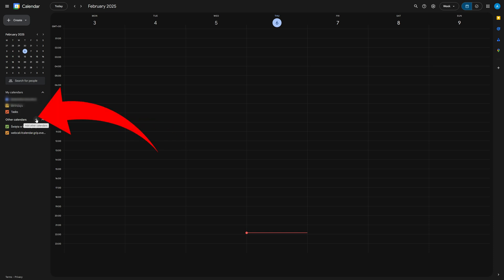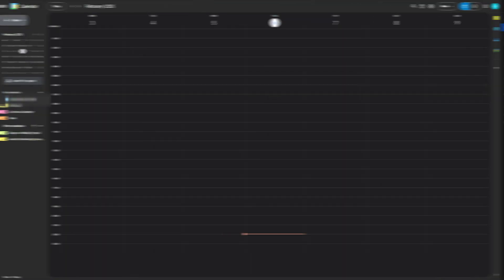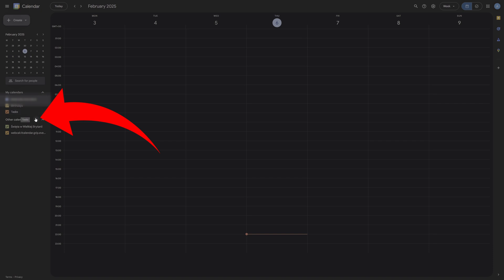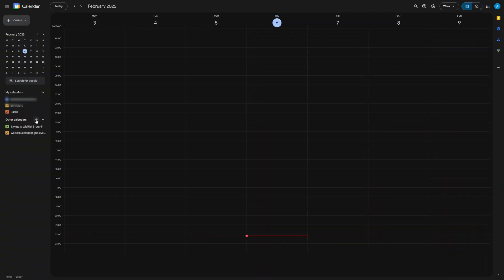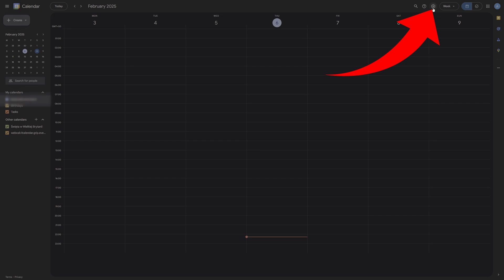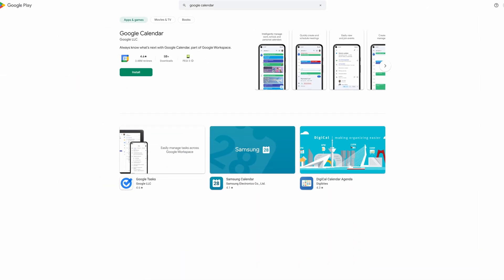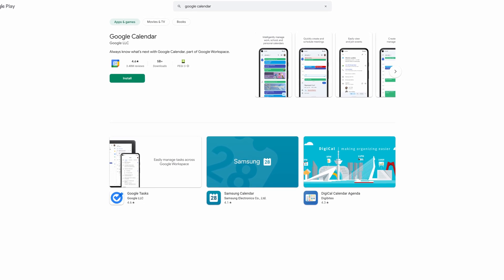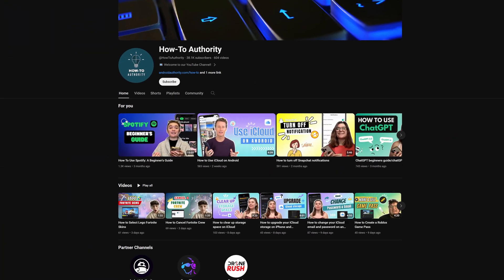How to Create & Subscribe to a Calendar in Google Calendar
📚 Chapters:
0:00 - Intro
0:07 - Creating a New Calendar
0:32 - Subscribing to an Existing Calendar
0:56 - Browsing Calendars of Interest
1:09 - Hiding Unnecessary Calendars
1:18 - Mobile App Limitations

🔹 How to Create a New Google Calendar (Web Only)
1️⃣ Open Google Calendar in a web browser.
2️⃣ Click the + icon → "Create new calendar."
3️⃣ Customize it (Name, Description, Time Zone, etc.).
4️⃣ Click "Create calendar" to finalize.

1️⃣ Click the + icon again.
4️⃣ (Optional) Add a message requesting access.
5️⃣ Wait for approval to view their events.

🔹 How to Browse Public Calendars
1️⃣ Click the + icon → Browse calendars of interest.
2️⃣ Choose from pre-existing calendars like holidays or sports events.
3️⃣ Enable or disable them as needed.

⚠️ Important Notes:
❌ You cannot create new calendars in the mobile app. Use a web browser.
✅ You can manage and view existing calendars on both Android & iOS via the Google Calendar app.